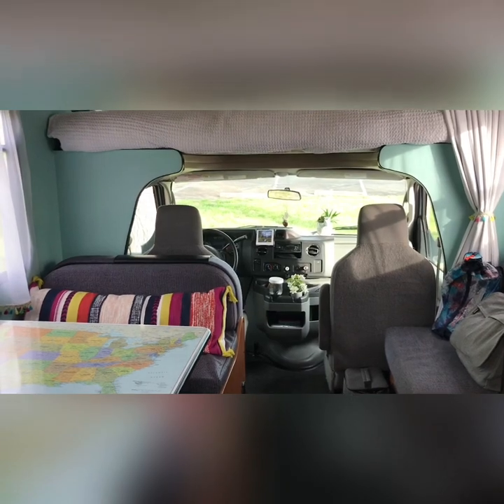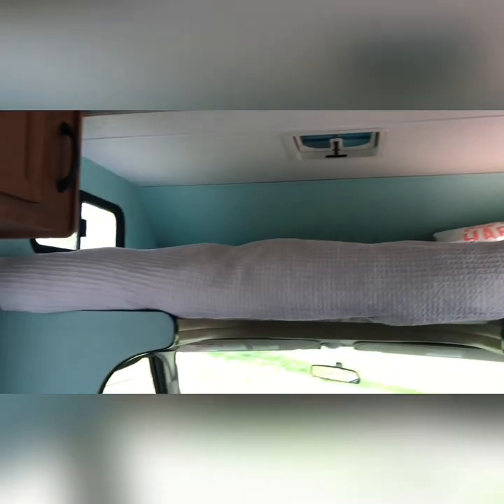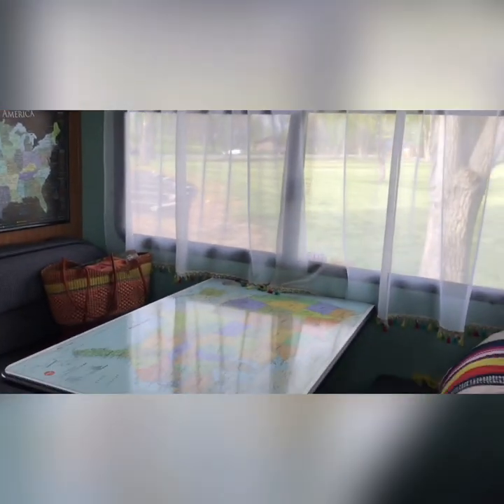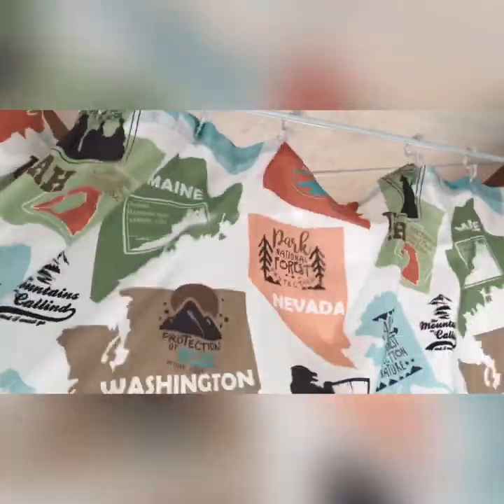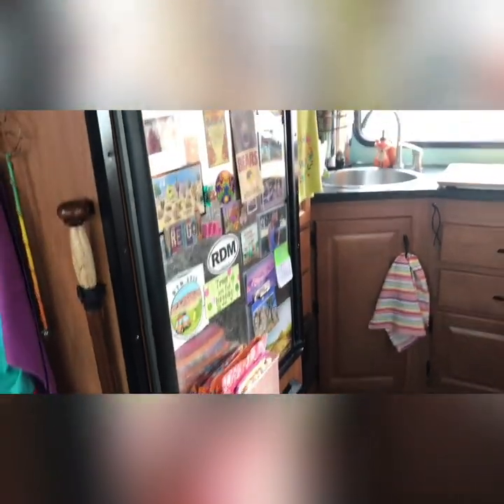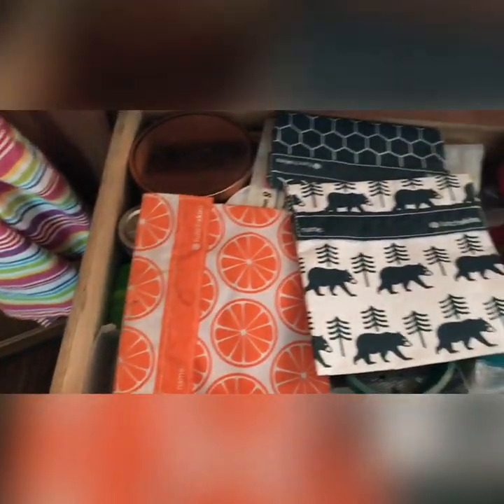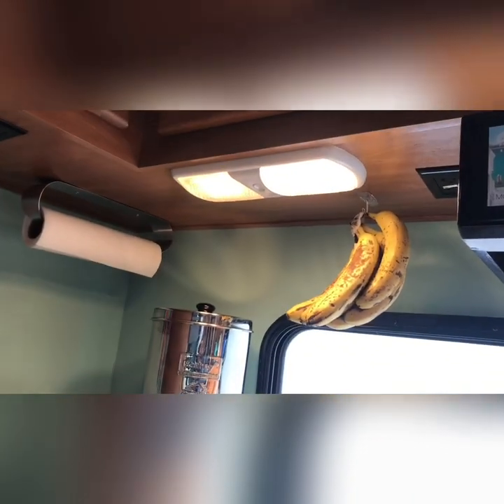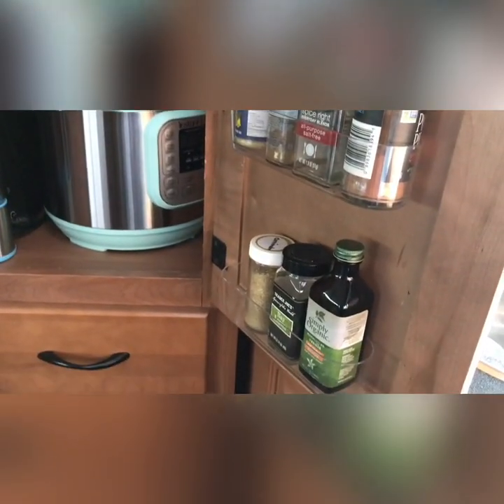*Sold* Thor Four Winds Majestic 19G RV Tour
Compact RV- Fits in standard parking space! 2016 Four Winds Majestic 19G by Thor

New Tires 2020

SPECIFICATIONS
Chassis Manufacturer: Ford Motor Company
Chassis: E350
Engine Type: Triton
Engine Size: 5.4 liter V8
Gas
RWD

Fuel Tank Capacity: 40 gal.
Fresh Water Capacity: 20.5 gal.
LPG Capacity: 11 gal.
Grey Tank Capacity: 16 gal.
Black Tank Capacity: 11 gal.
Hot Water Capacity: 6 gal.
Exterior Length: 20 ft.

COACH FEATURES
Microwave Oven
2-Burner Gas Range
Furnace
Commercial Grade Upholstery
Stainless Steel Kitchen & Bath Sinks
Refrigerator/Freezer
Central Vehicle Monitor Panel
Integrated Entry Door Steps
LED Interior Lighting
Rooftop Air Conditioner

CHASSIS FEATURES
4-Wheel ABS Brakes
Cruise Control
Air Conditioning
Power Steering
Tilt Steering Column
Power Windows
Power Door Locks
Power Exterior Mirrors
Emergency Start Switch
Trailer hitch
Velvac Electric Sideview Mirrors
Tow-Haul Mode
12 Volt Auxiliary Dash Plugs
Auxiliary Input
AM/FM/CD Player

COACH CONSTRUCTION
Laminated Rubber Roof
High Density Insulated Wall
Tongue-n-Groove Floor
Gel-Glass Exterior Sidewalls

SAFETY FEATURES
Driver & Passenger Air Bags
Fire Extinguisher
Carbon Monoxide Detector
Smoke Detector